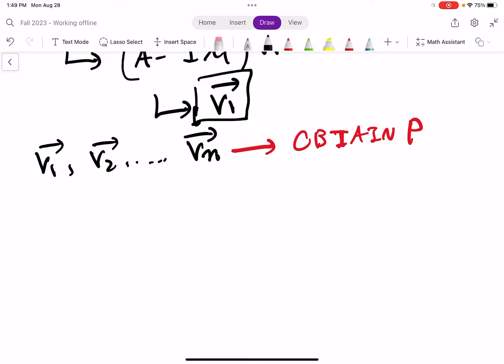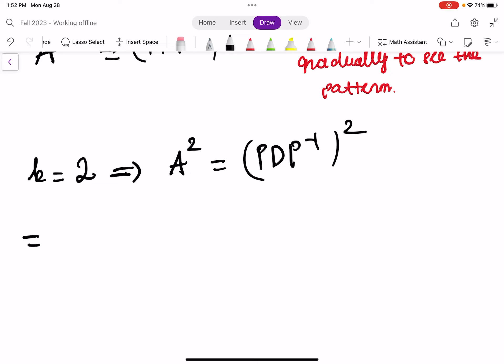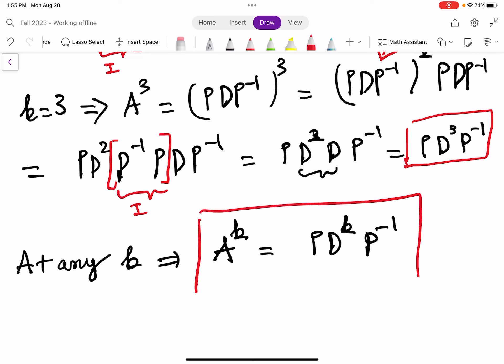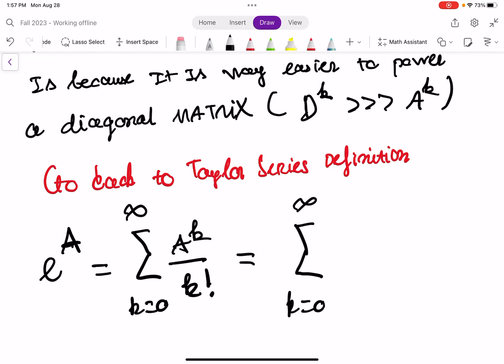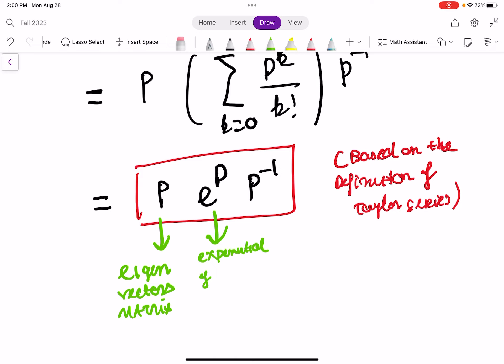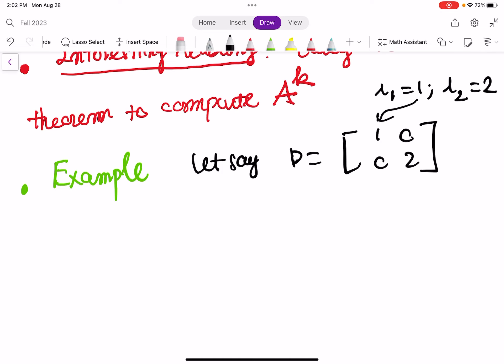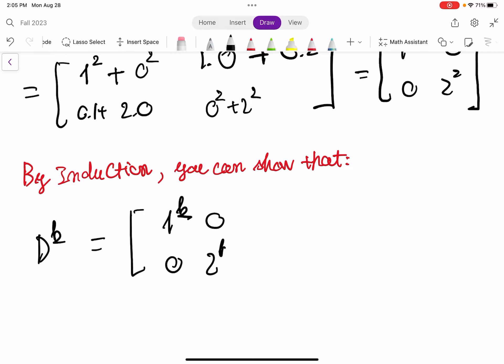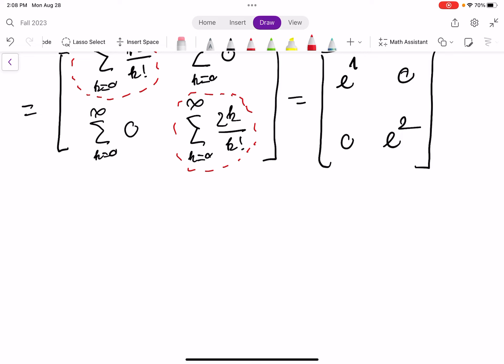Basic of Matrix Exponentiation_Part 5